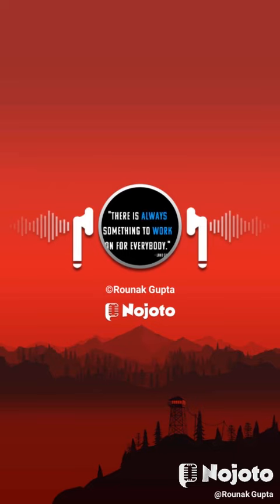Top 7 Tips Look Handsome Instantly.